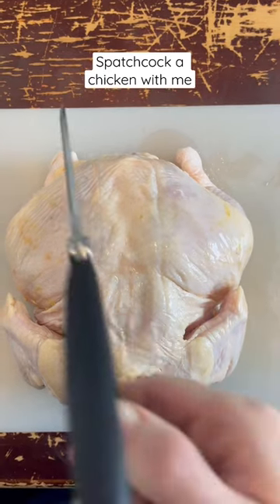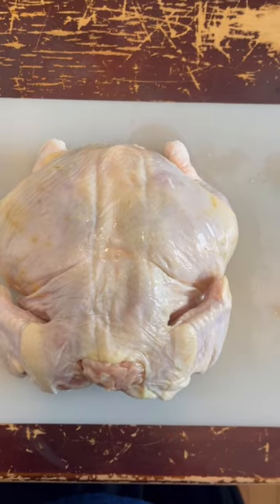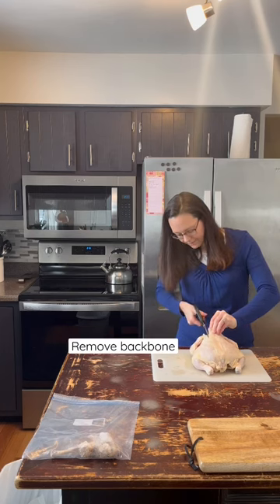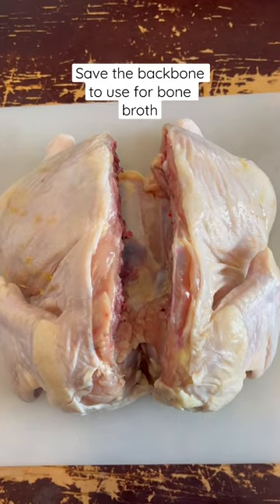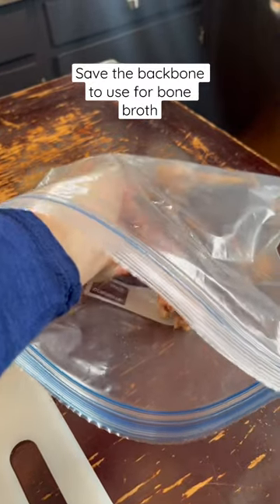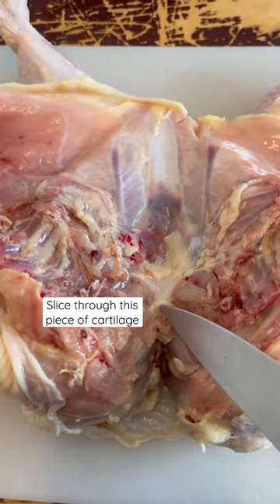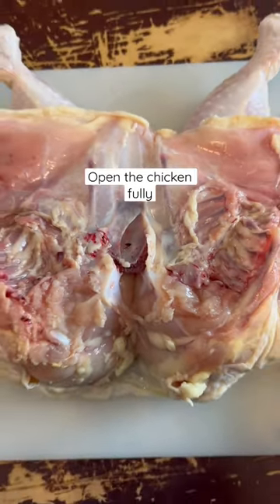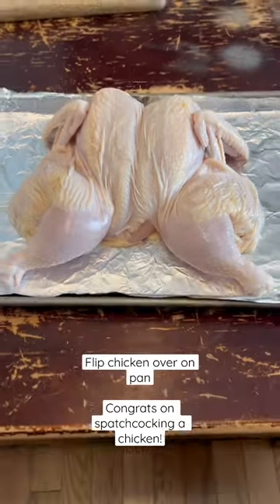How to spatchcock a chicken ~ roast chicken in oven ~ how to cook a whole chicken